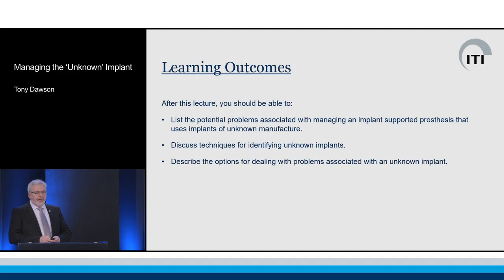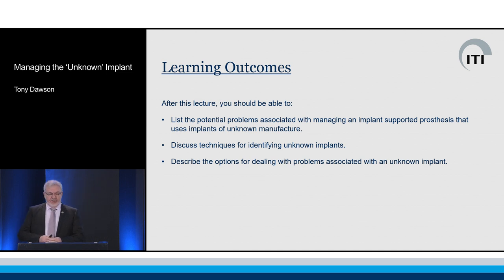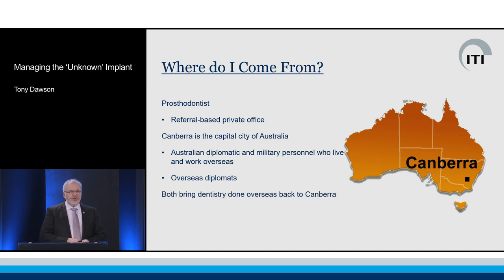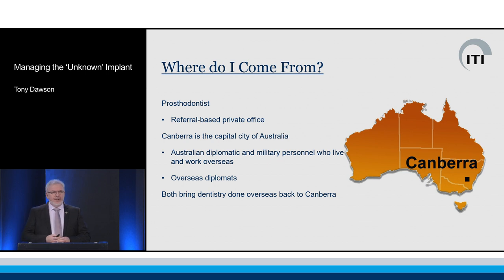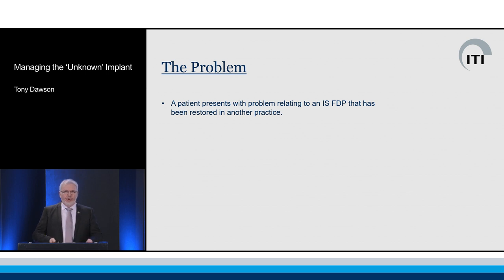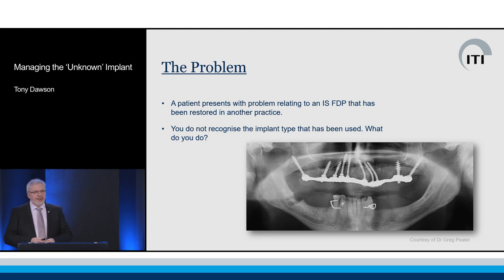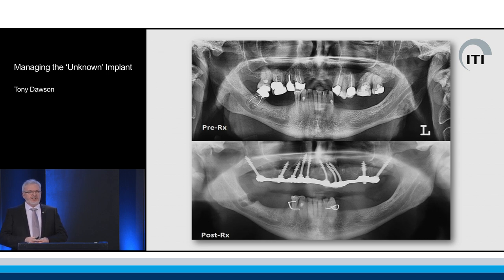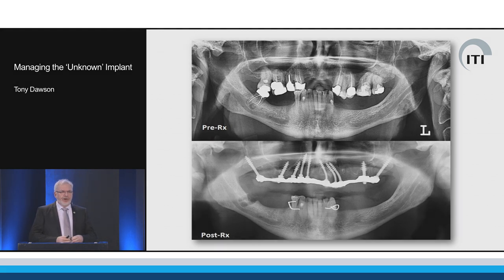Managing the ‘Unknown’ Implant | Tony Dawson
ITI Academy Congress Lecture Preview: Managing the ‘Unknown’ Implant by Tony Dawson.